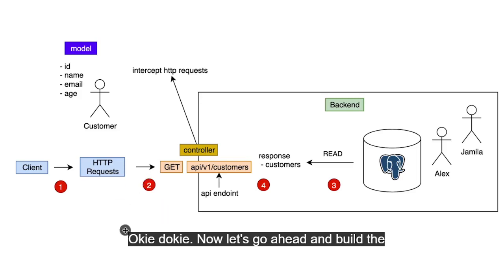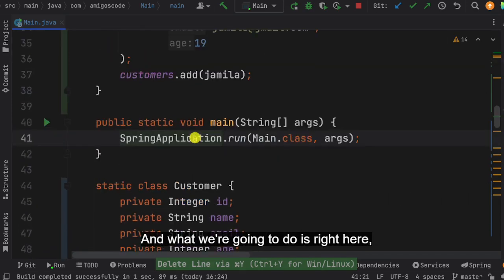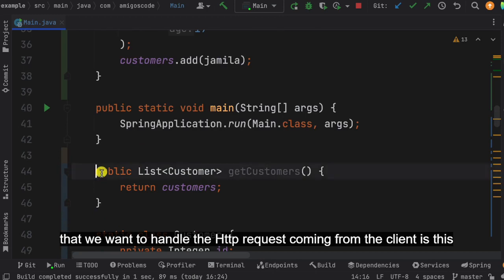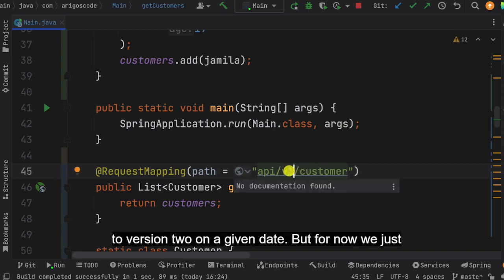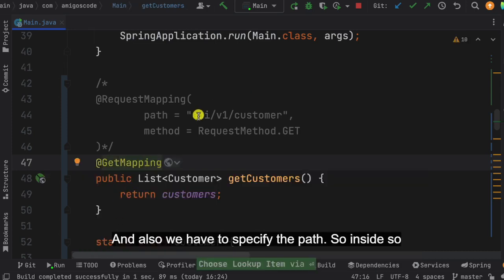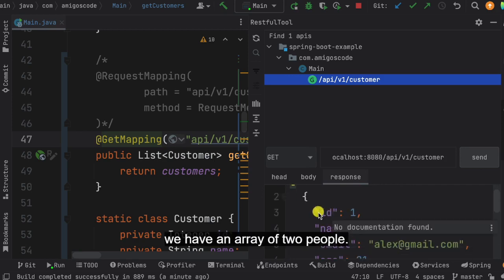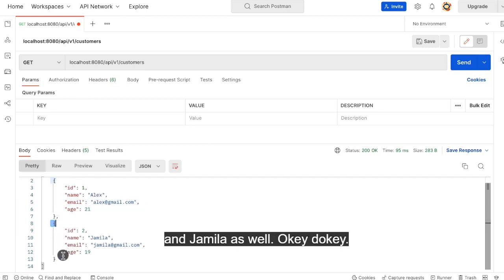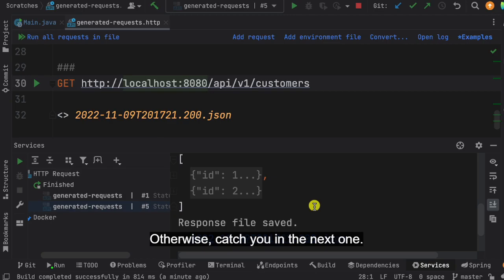0044 API Endpoint